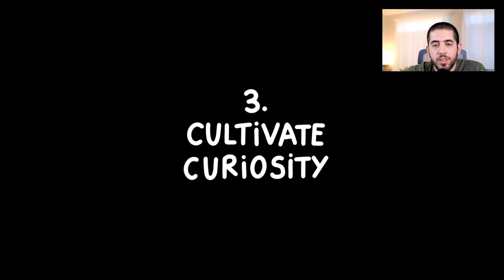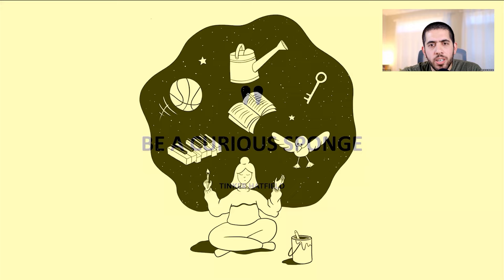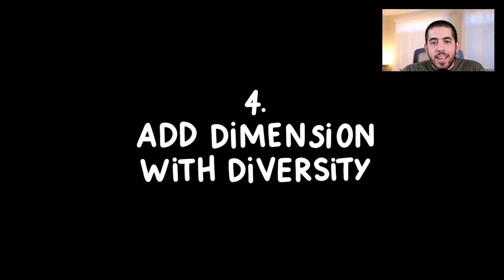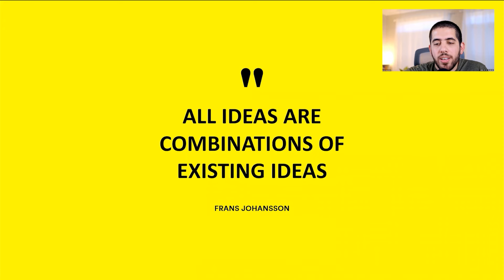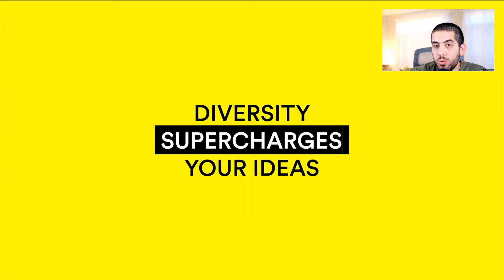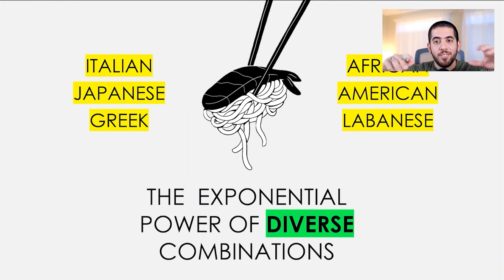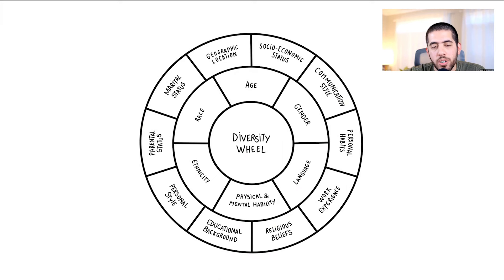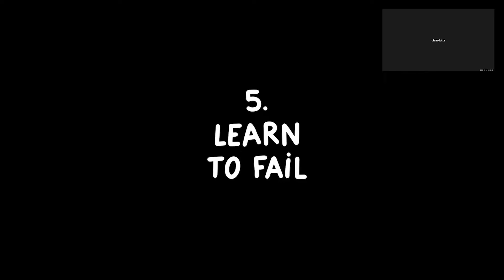The Innovator's Mindset | Guest speaker at the Academy of Art University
Guest speaker at the Academy of Arts University
Topic: The Innovator's Mindset
October 2022